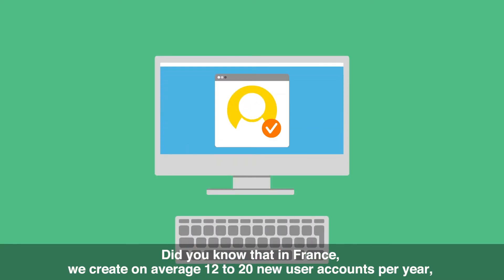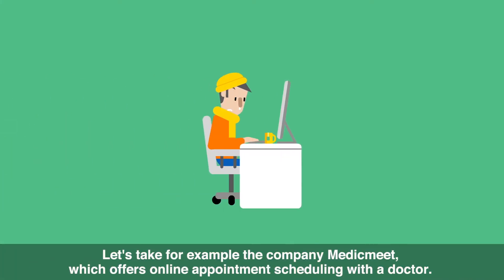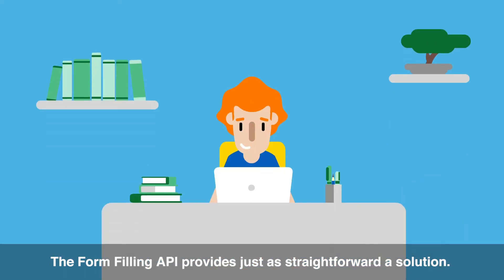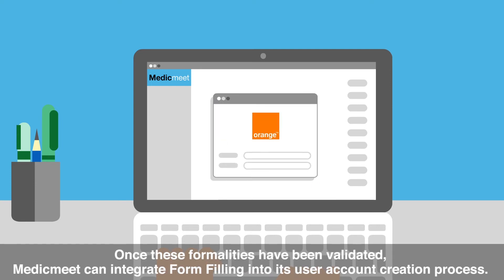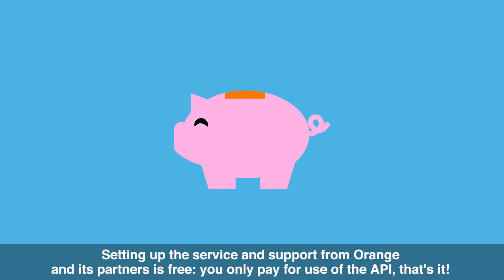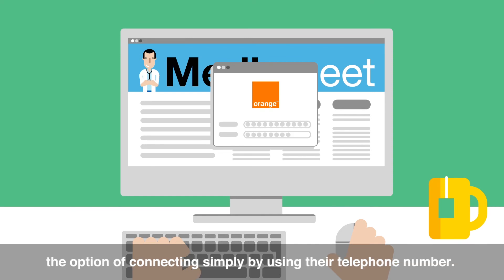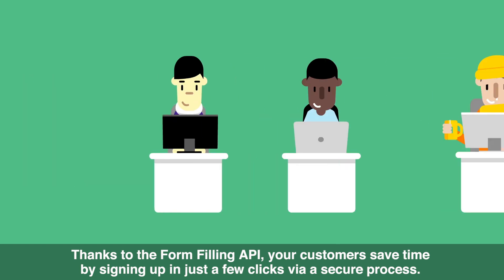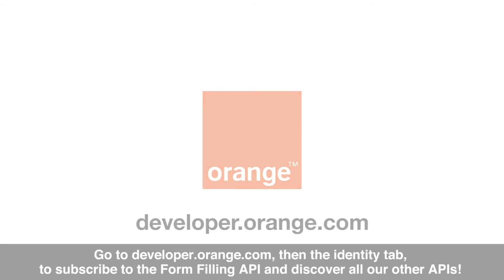Use case - API Form Filling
Discover how Medicmeet simplify customers sign-up process with the Form Filling API
Integrate the Form Filling API and you too can:
• Integrate easily the API via the Orange Developer portal
• Facilitate your customers’ subscription to your product or service through a simplified sign-up process
• Offer to your customers a secure process